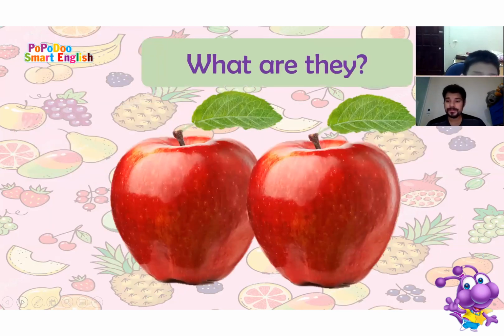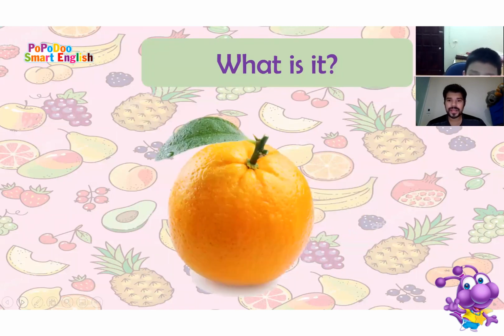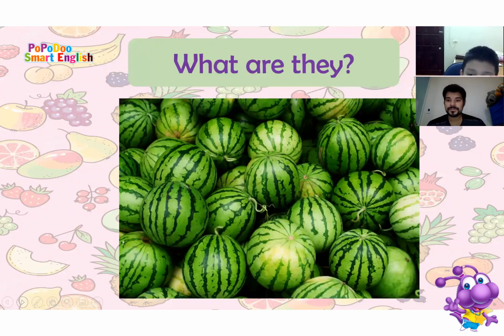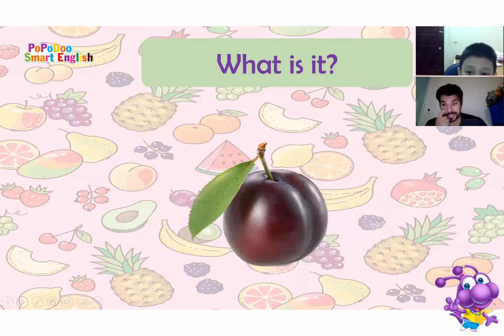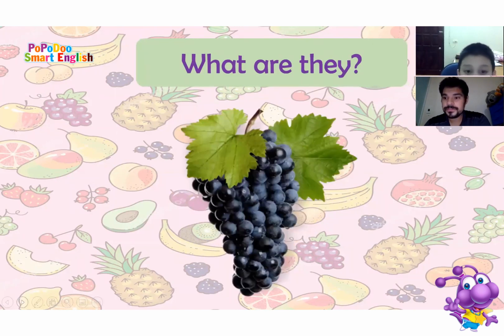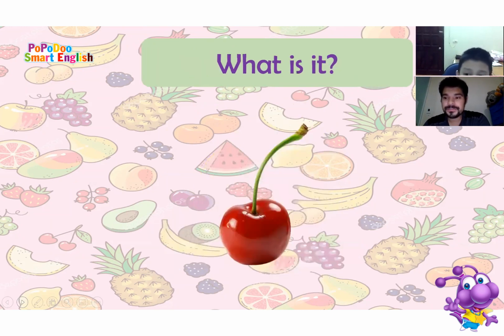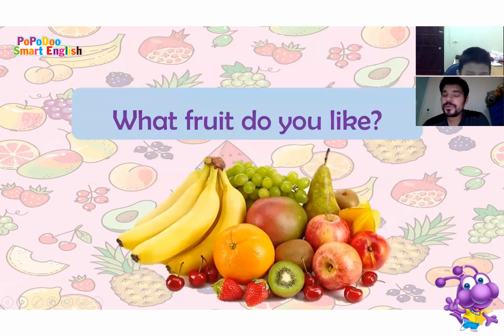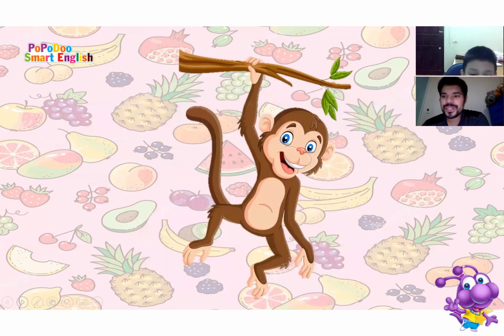TOPIC B3 FRUIT_ Speaking Test_Nguyên Khoa_David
POPODOO SMART ENGLISH Hải Dương ( tiếng Anh chuyên biệt cho trẻ  3-15 tuổi)
📷PoPoDoo Thanh Hà:số 75 Thanh Niên, đường Thanh Niên, thành phố Hải Dương, tỉnh Hải Dương.